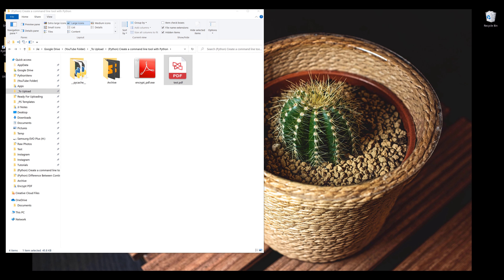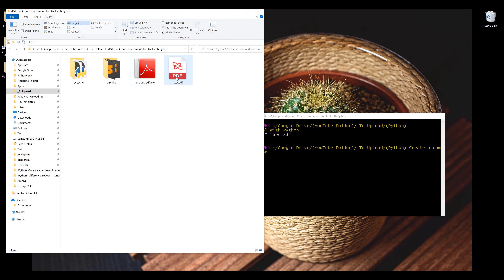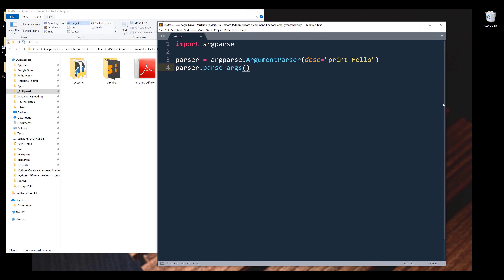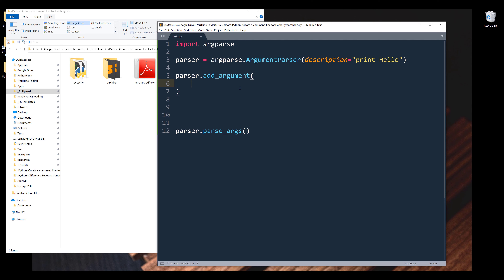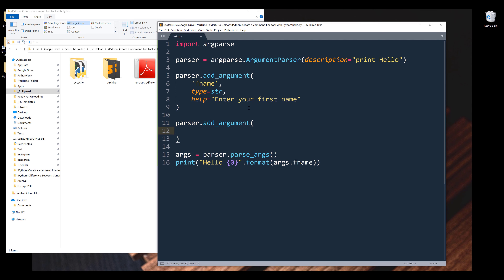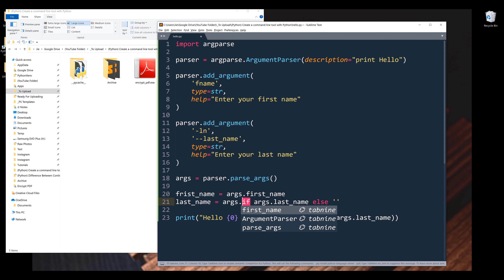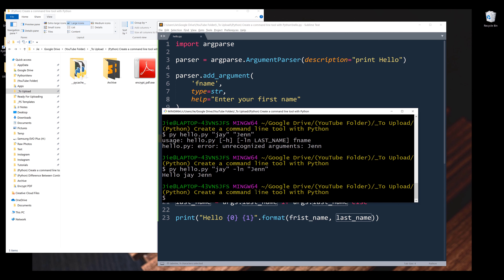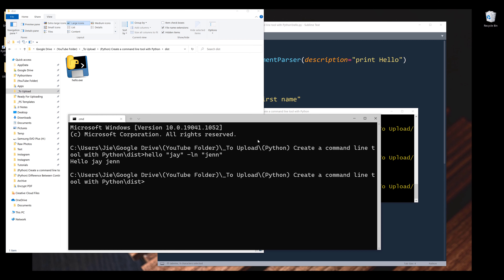Create a command line tool with Python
In this tutorial, I will be covering how to create a command line tool using Python to run command line.

Timestamp:
00:00 - Intro and Demo
01:50 - argparse module tutorial (creating a command line program)
08:58 - Package the command line program into an .EXE file